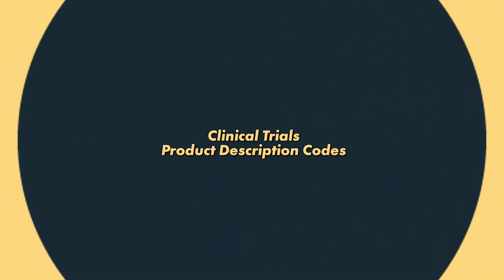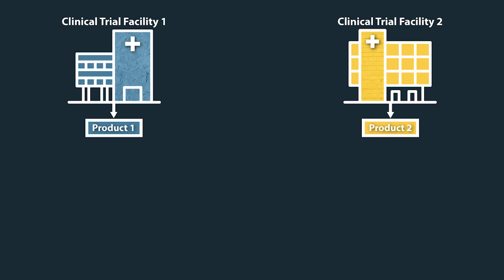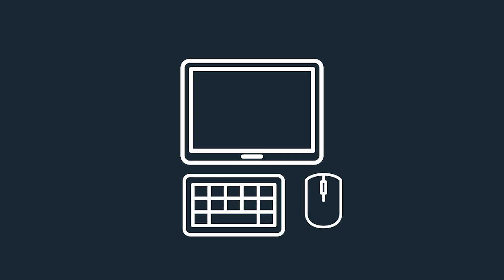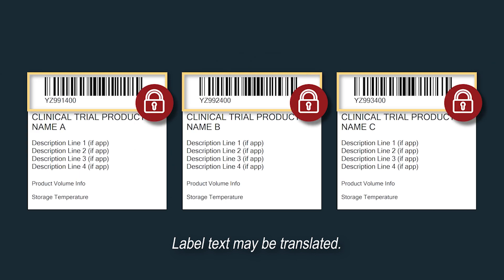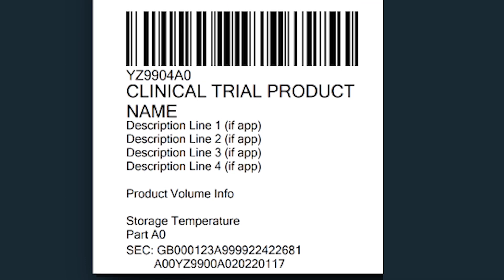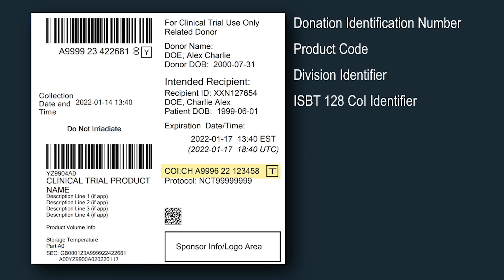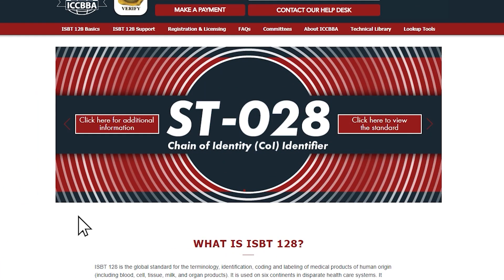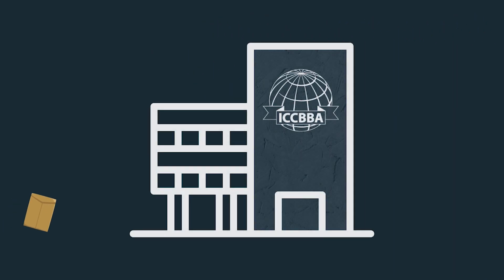ISBT 128 Clinical Trials Product Description Codes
Transcript:

This video outlines the benefits and labeling standards for Clinical Trials Product Description Codes using ISBT 128, the international consensus-driven information standard used for labeling Medical Products of Human Origin.

The information provided in this video is presented by ICCBBA, an international non-profit organization that manages and develops the ISBT 128 Standard.

Facilities implementing ISBT 128 can label their Clinical Trials Medical Products of Human Origin using local codes. However, since local codes are not globally unique, this approach may result in facilities receiving different Clinical Trial MPHOs labeled with identical local codes from multiple sources.

ICCBBA manages and issues ISBT 128 Clinical Trials Product Description Codes to ensure uniqueness and support product identification and traceability.

Facilities already using ISBT 128 can encode Clinical Trials PDCs into their established software system allowing for easier implementation of the new codes.

Facilities define allocated sets of Clinical Trials PDCs using their proprietary terminology and are responsible for the eye-readable label text that corresponds with their assigned PDCs. Once defined, a Clinical Trials Product Description Code shall not be redefined.

Clinical Trials Product Description Codes act as one of the essential elements necessary for bidirectional traceability of a product throughout the lifecycle of the manufacturing process to the point of administration – serving the same function as traditional ISBT 128 Product Description Codes.

Clinical Trials Product Description Codes are assigned to facilities by ICCBBA. These 5-character codes are assigned in sequential order beginning with uppercase Y, followed by an uppercase alpha character in the second position, with numeric characters in positions 3-5.

Labels applied to Clinical Trials Products intended for Further Manufacturing follow the same format as standardized products collected for further manufacturing.

This label format consists of:
 - The Product Code
 - The Division Identifier
 - The ISBT 128 Chain of Identity Identifier
 - The intended use of the product
 - Information pertaining to the product donor
 - Intended recipient information
 - Product expiration dates and times

Facilities can reserve Clinical Trials Product Description Codes by navigating to the “Technical Library” section of the isbt128.org site and selecting "*Request a PDC".

Once on this page, follow the steps outlined in the “Requests For Clinical Trials PDCs” Section and submit the subsequent “Request Form for Clinical Trials PDCs”.

Following submission of the Request Form and invoices, globally unique Clinical Trial PDCs will be issued within 5 business days.

Once issued by ICCBBA, Facilities are free to define and utilize their respective codes.

Special thanks to Mr. Josh Geary of the Dana-Farber Cancer Institute for his contributions to ICCBBA for this video.

0:00 Introduction
0:26 The Need for Clinical Trials PDCs
0:59 Benefits of Using Clinical Trials PDCs
1:50 The Structure of Clinical Trials PDCs
2:11 Labeling Clinical Trials Products for Further Manufacturing
3:03 Requesting Clinical Trials PDCs
3:43 End Credits